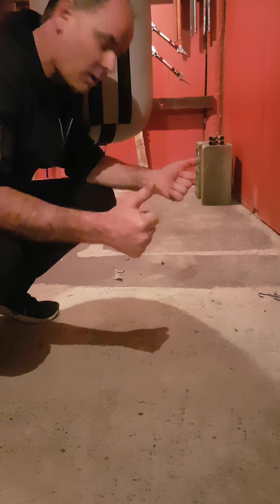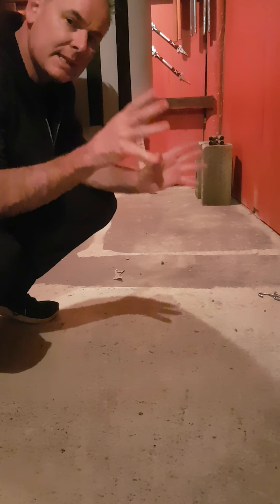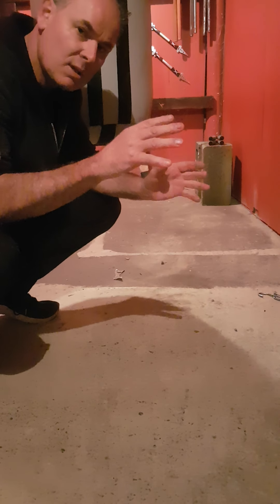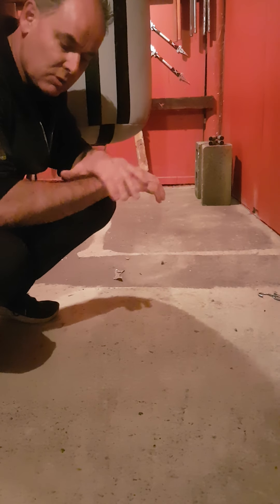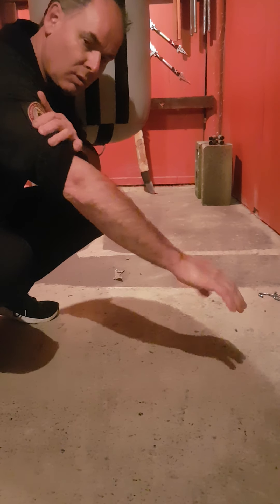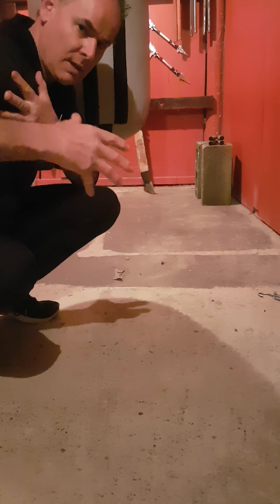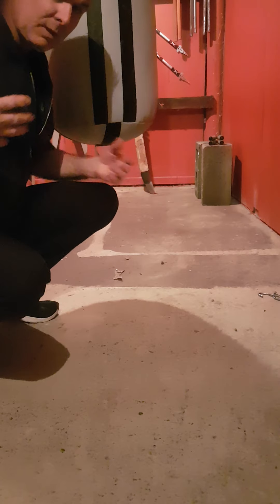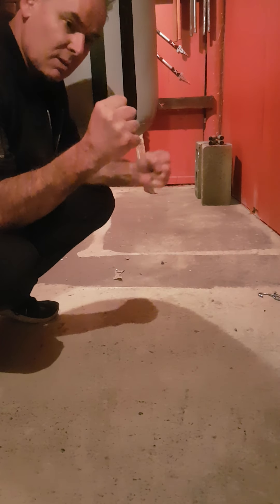THE TOP TWO PUSH UPS VARIATIONS FOR MARTIAL ARTISTS # STRONG STRIKING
MASTER DARRIN DEMONSTRATES THE TWO TOP PRESSUP VARIATIONS FOR EFFECTIVE STRIKING